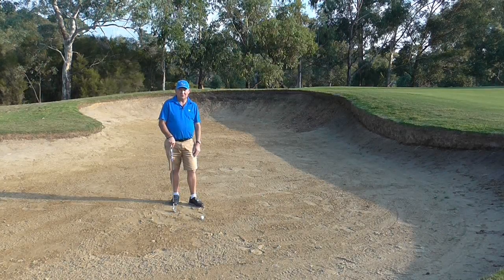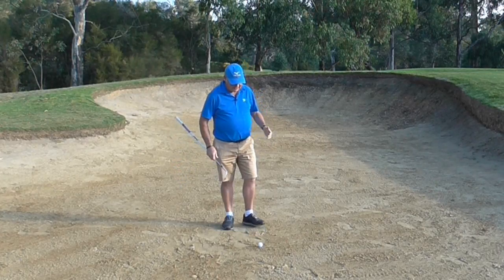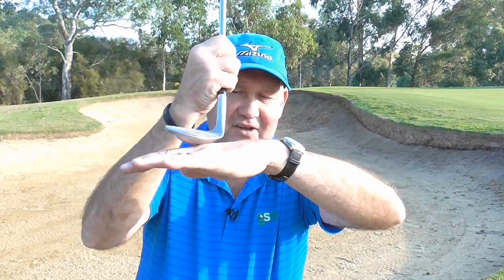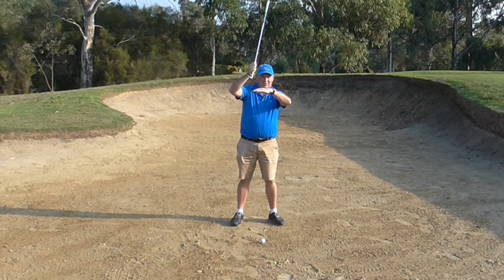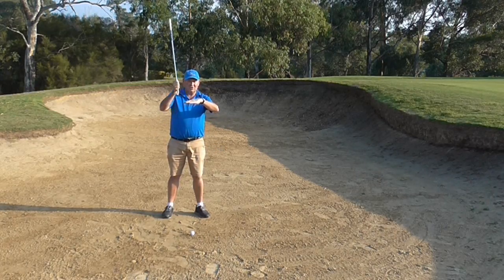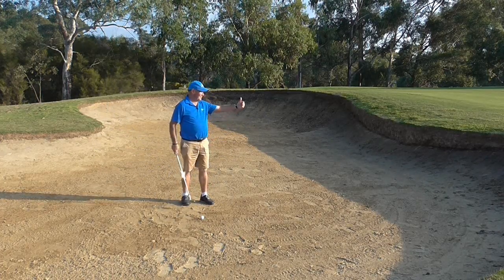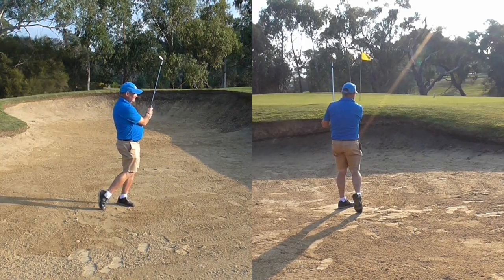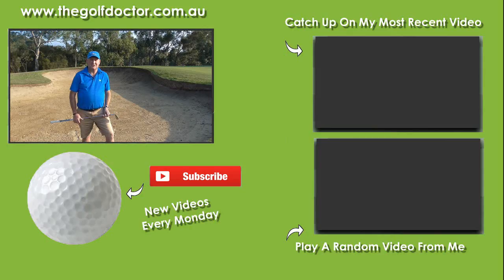Bunker Shots Hard Sand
Bunker shots hard sand. In this weeks video golf tip, Australian PGA Golf Professional,Brian Fitzgerald "The Golf Doctor" shows you the 5 things you need to do to get your ball out of a bunker with hard sand. The hard sand bunker shot is nt as hard as it looks provide you implement these 5 keys.

🔴 Become a member of my website and get your golf swing reviewed every month by Brian for US$45 per month.

Brian